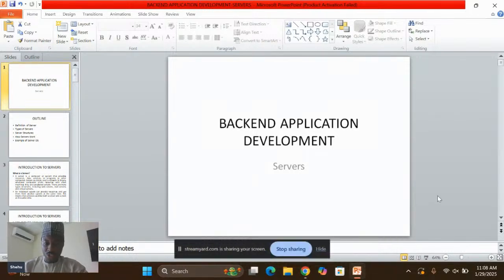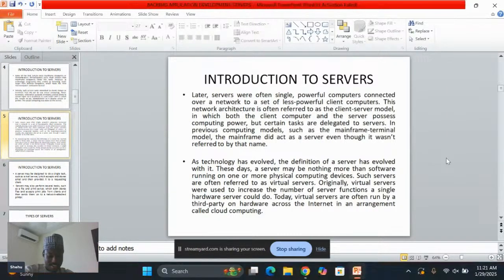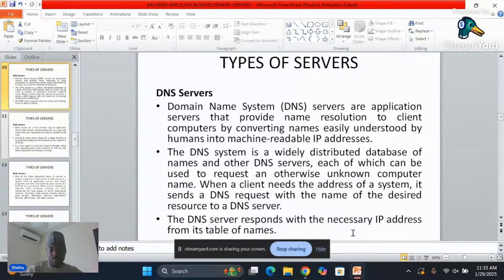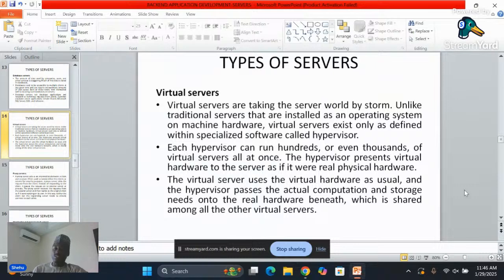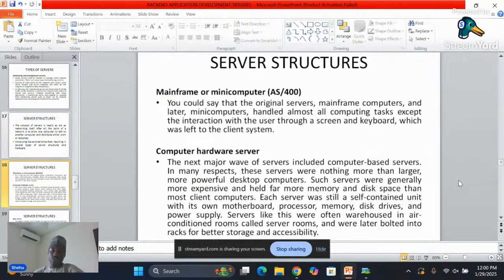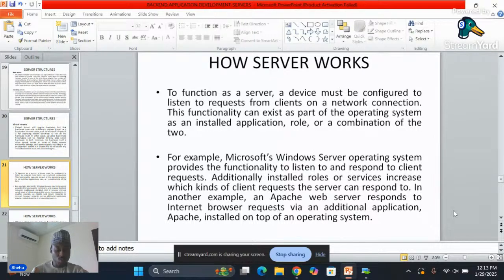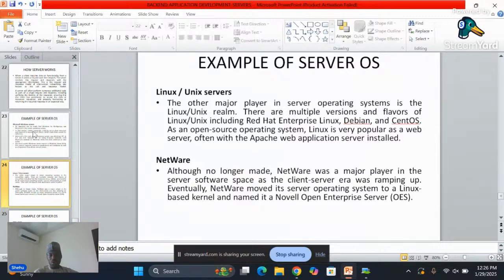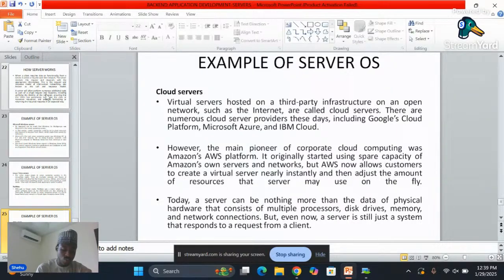SOFTWARE DEVELOPMENT & ENGINEERING (lecture 10)